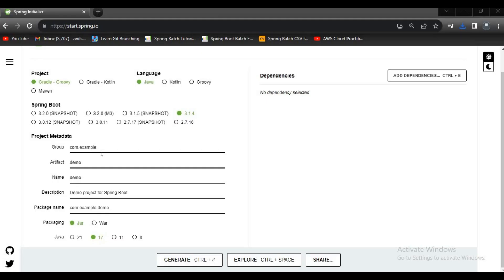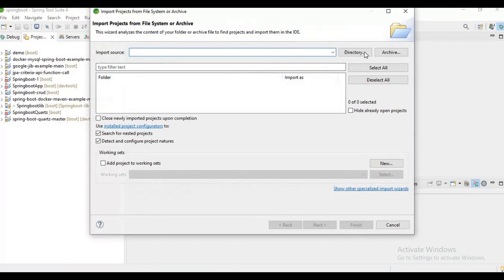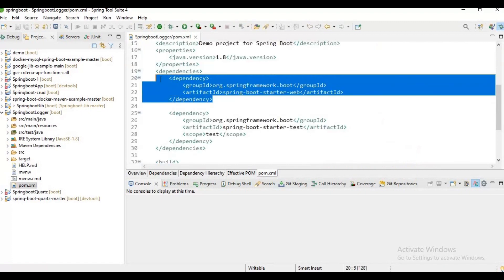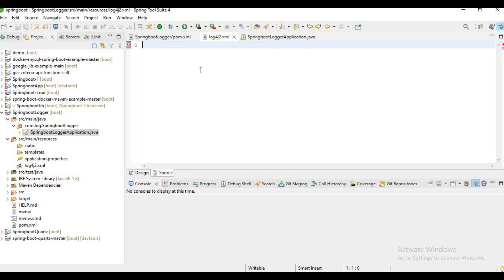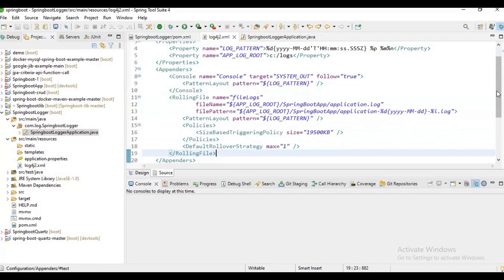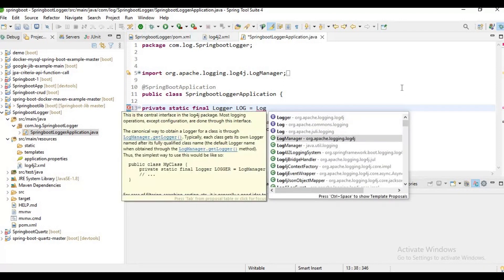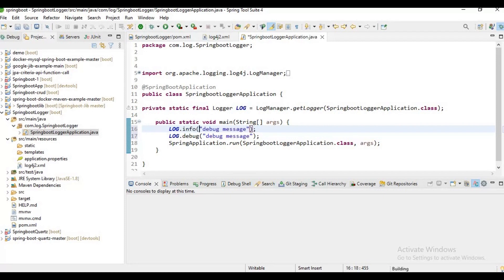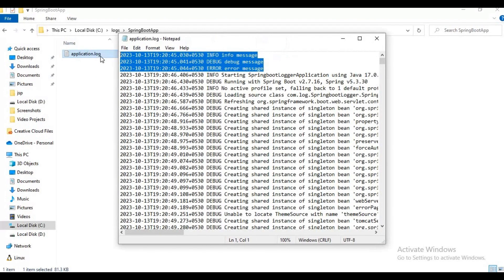springboot how to configure Log4J2 in Spring Boot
how to use Log4J2 in Spring Boot
springboot log4j logging | log4j | log4j with springboot | springboot log4j demo | okay java

Log4j2 Configuration in Spring Boot: Step-by-Step Guide with log4j2.xml | Spring Boot logging
Complete Log4j Tutorial With Notes And Project | Log4j tutorial With Spring Boot | Java Genie
Log4j2 Configuration in Spring Boot: Using log4j2.properties for Logging | Spring Boot logging
Log4j2 logging in Selenium Java Framework using Log4j2 Properties & Log4j2 xml
Spring Boot Logging with SL4J and Logback